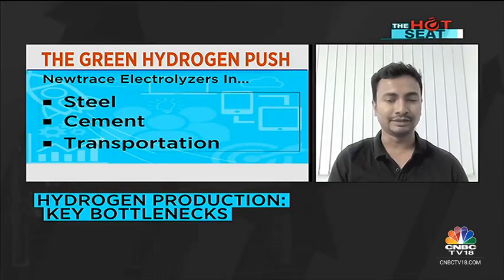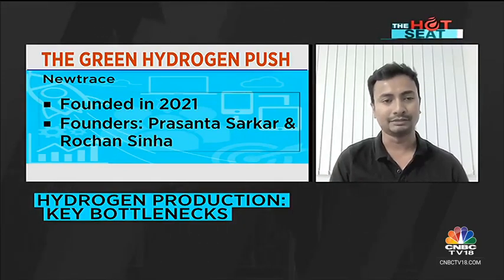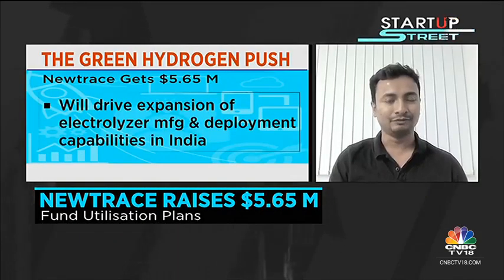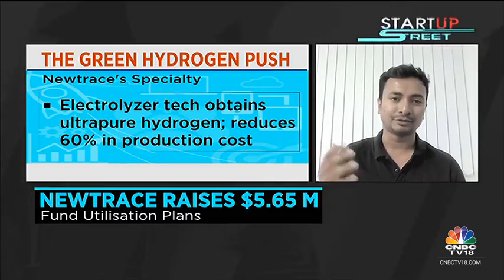Aavishkaar Capital Investee Interview | Newtrace in conversations with CNBC TV18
Watch the entire interview with Aavishkaar Capital investee Newtrace, in conversation with CNBC TV18's Shruti Mishra, on Startup Street. Co-founder & CEO Prasanta Sarkar highlighted the roadmap & future plans for the climatetech startup with their latest investment round.

With an aim to transform the global green hydrogen market, Prasanta Sarkar tells Shruti Mishra how Newtrace is reducing the cost of GreenHydrogen production by 60% & the expansion of manufacturing & deployment capabilities.